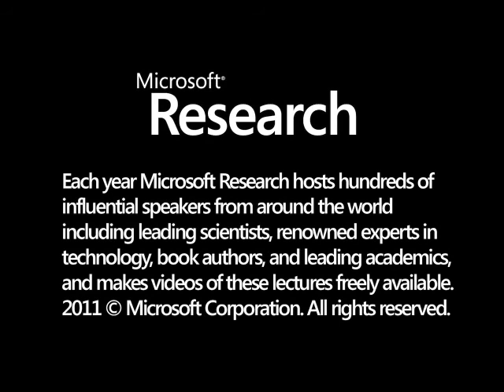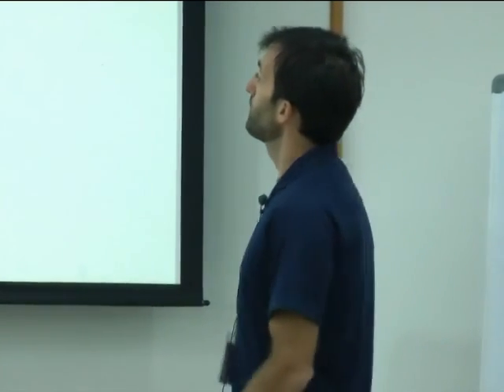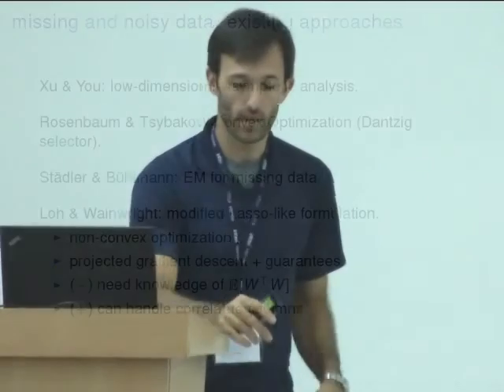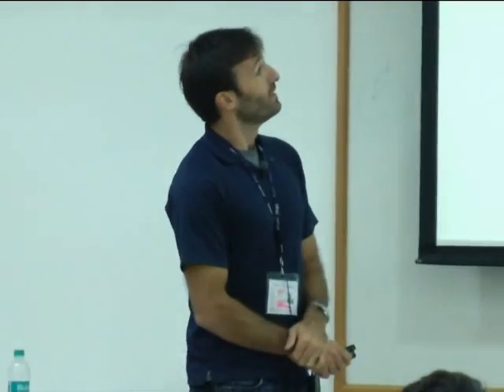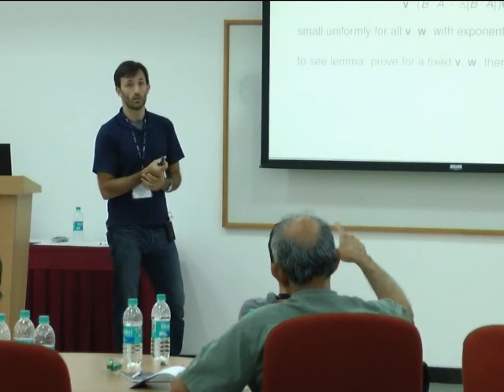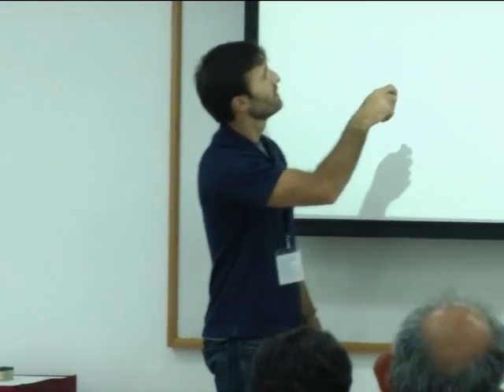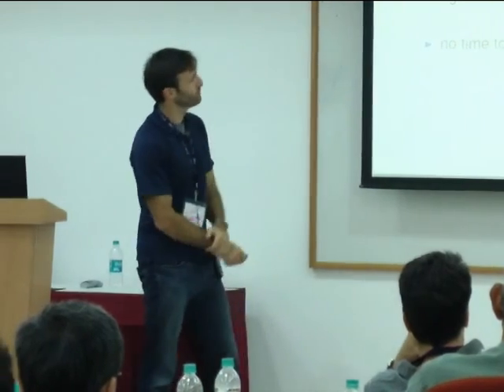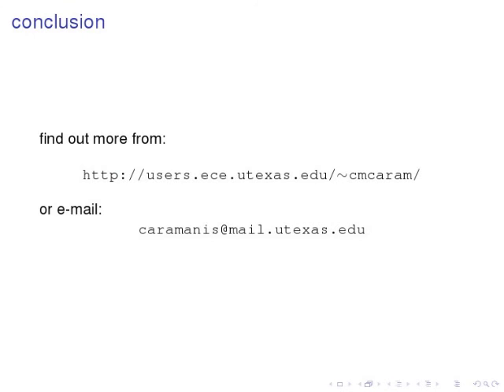Noisy, Missing and Corrupted Data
Many models for sparse regression typically assume that the covariates are known completely, and without noise. Particularly in high-dimensional applications, this is often not the case. In this talk, we develop efficient OMP-like algorithms to deal with precisely this setting. Our algorithms are as efficient as OMP, and improve on the best-known results for missing and noisy data in regression, both in the high-dimensional setting where we seek to recover a sparse vector from only a few measurements, and in the classical low-dimensional setting where we recover an unstructured regressor. In the high-dimensional setting, our support-recovery algorithm requires no knowledge of even the statistics of the noise. Along the way, we also obtain improved performance guarantees for OMP for the standard sparse regression problem with Gaussian noise. Time permitting, we present some results on the more difficult setting of arbitrarily corrupted covariates.